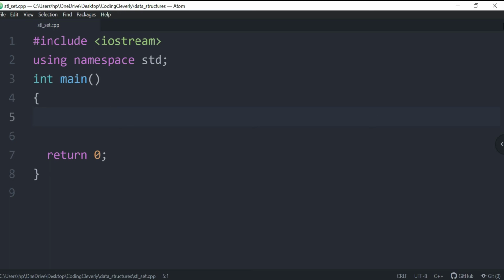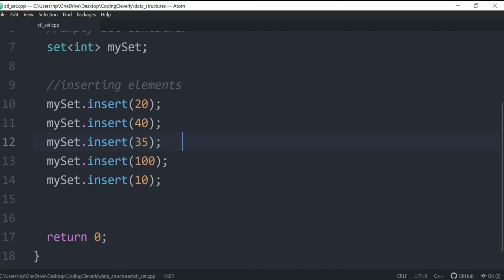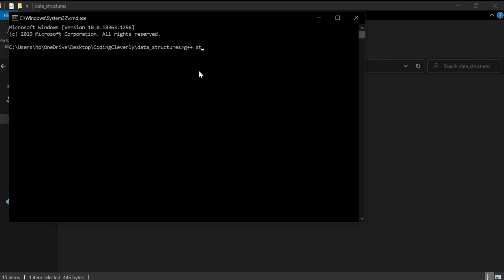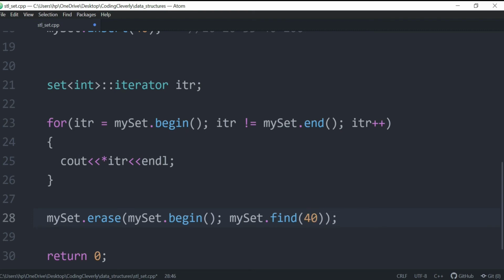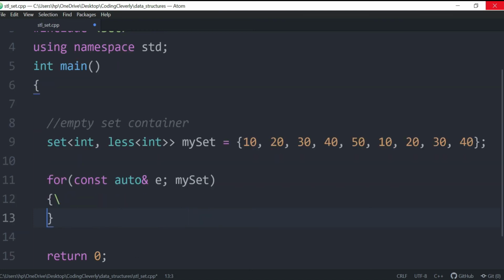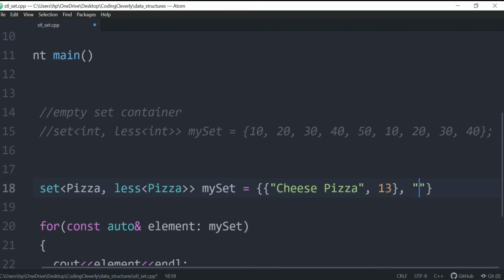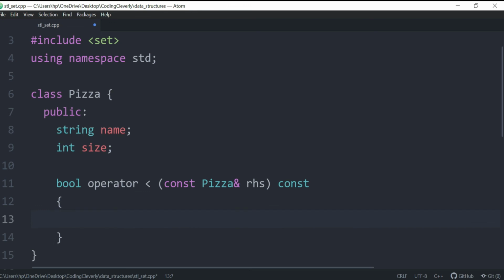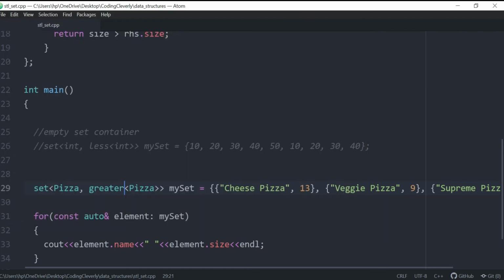STL Sets in 20 Minutes (in-depth explanation + programming project)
The C++ Language provides the Standard Template Library. We can use sets to store and make use of our data more efficiently.